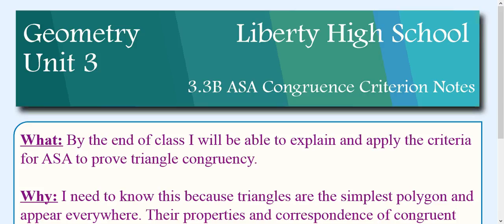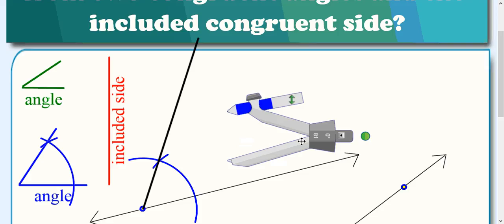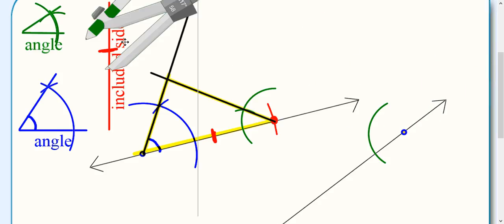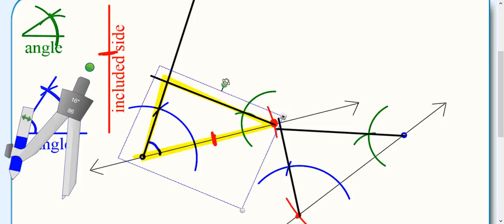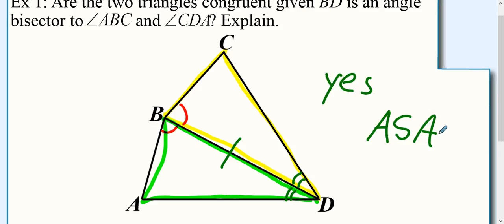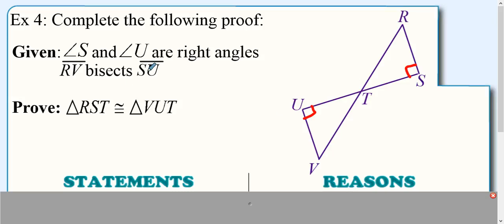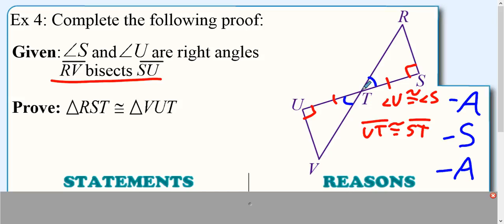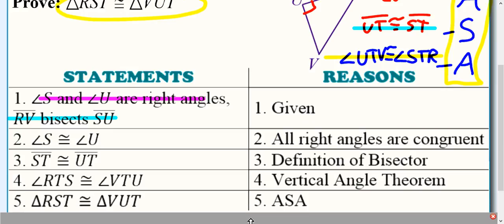Geometry 2017 3.3 B Notes: ASA